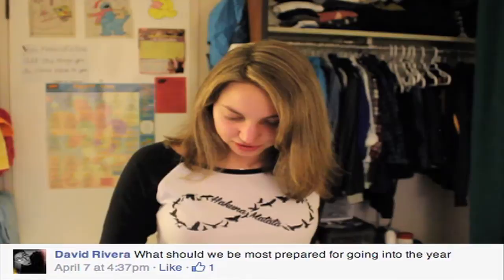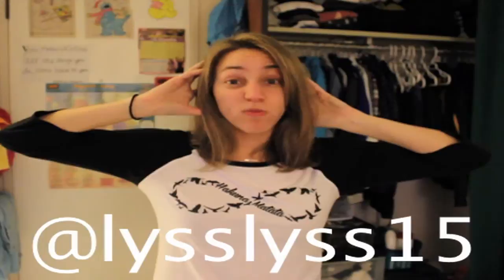Alyssa Explains It All: Johnson Hall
Student video blogger Alyssa Levenberg explains Johnson Hall, SUNY Oswego's all-freshman residence hall.